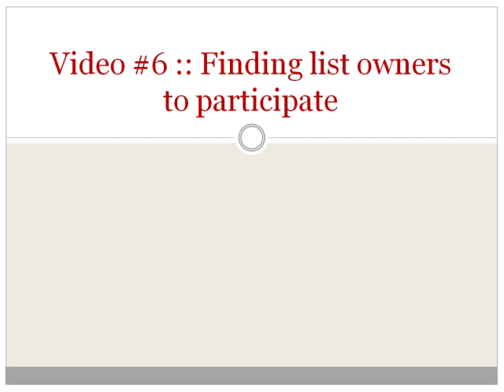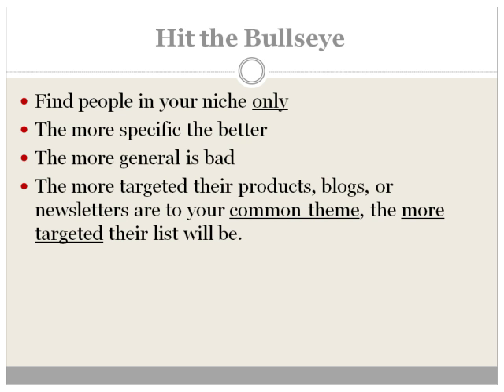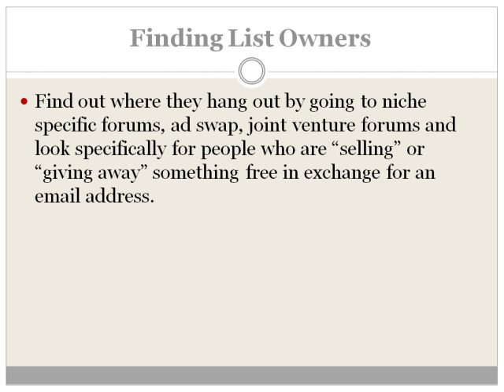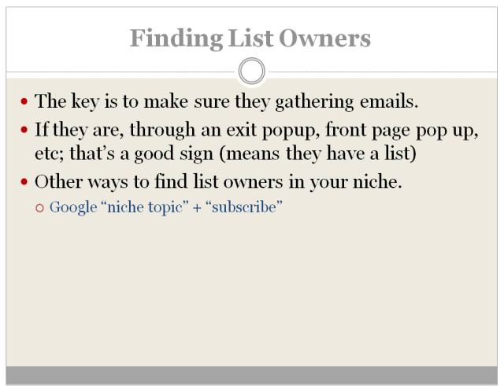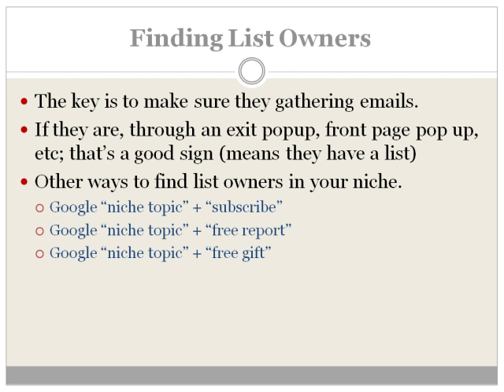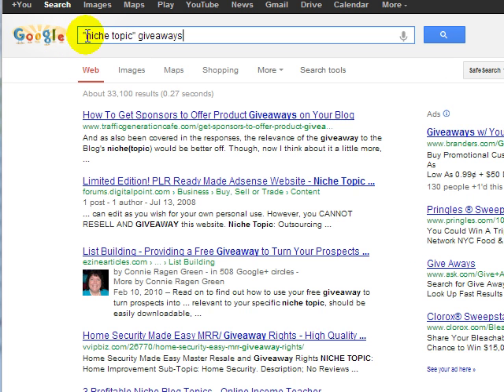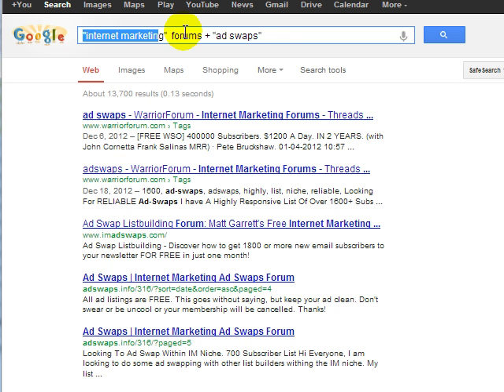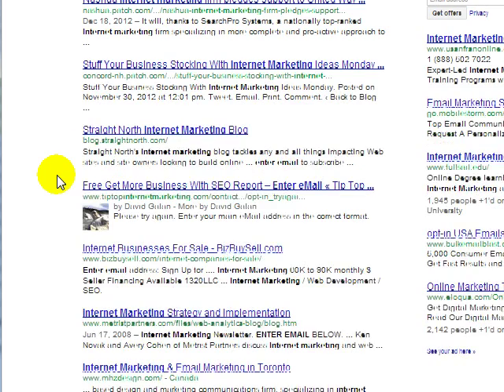Mini Give Away Magic - Video 6/7 - Finding List Owners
In this specific video, you'll learn how to find list owners to participate in your giveaways.  The key is not to just choose anyone, but to choose the right list owners in the same niche.  Do this wrong and you will set yourself up for failure.